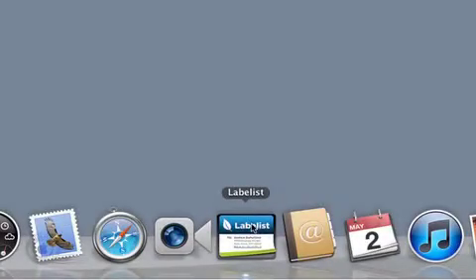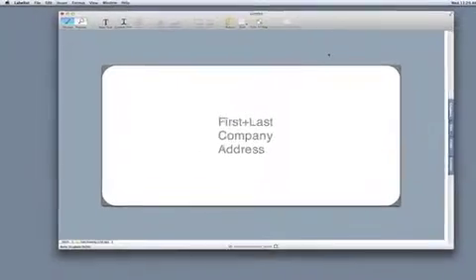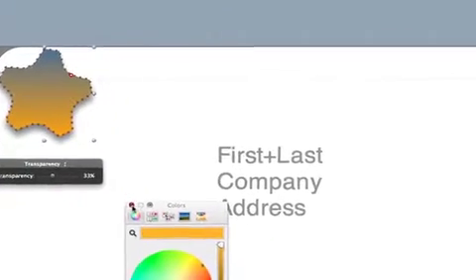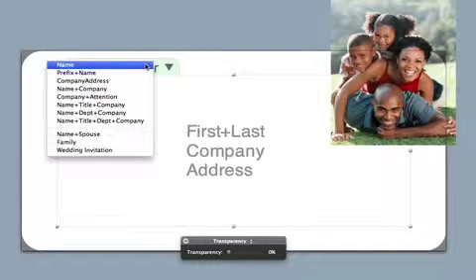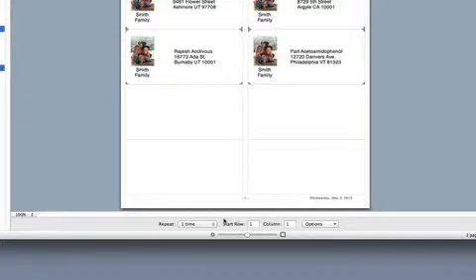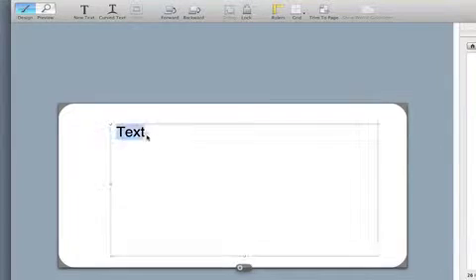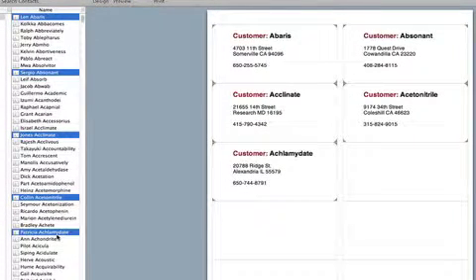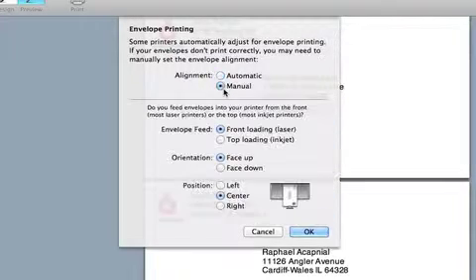Labelist 7 5 8